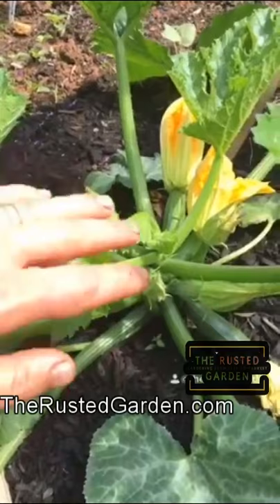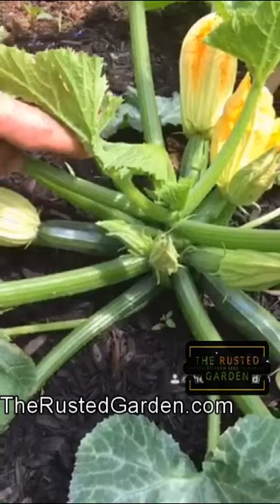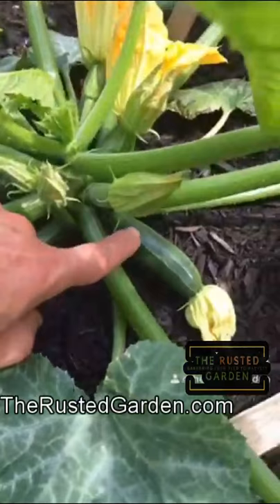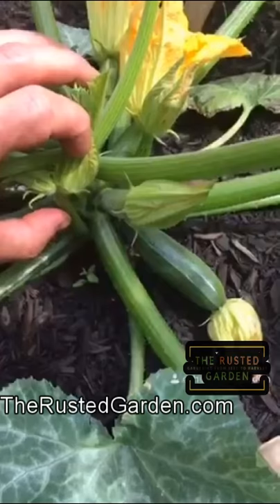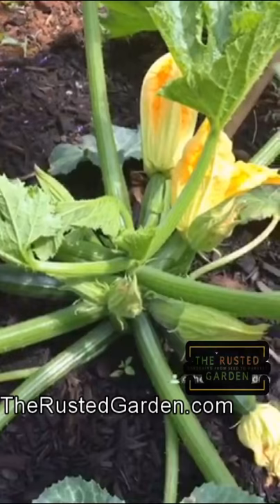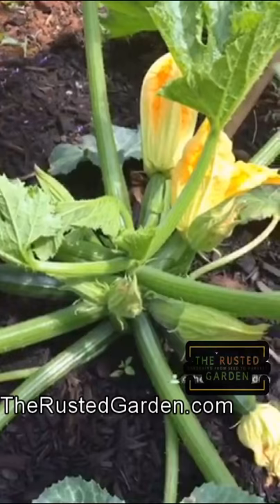Why Do Squash/Zucchini Get Brown Tips & Die - Pollination!: 60 Seconds or Sow Garden Videos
Your  baby squash and zucchini often get brown tips and die off because they were not pollinated or not fully pollinated. It happens often.

*transferred from my TikTok account